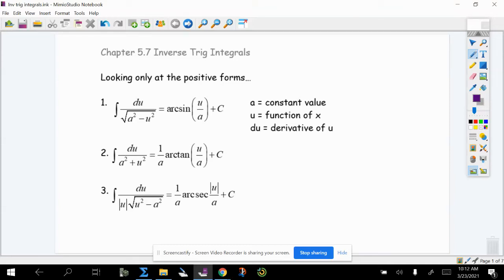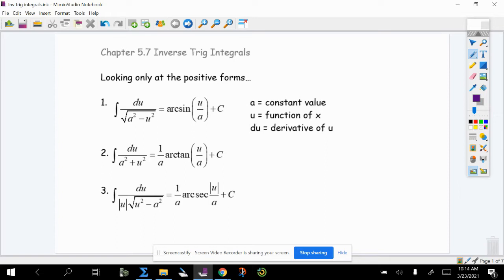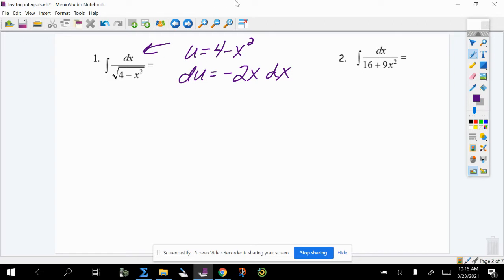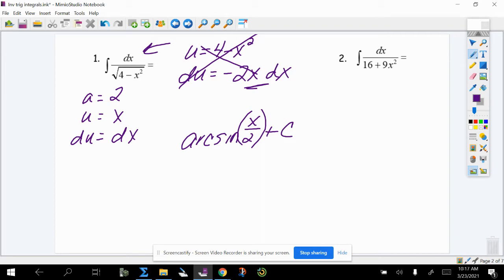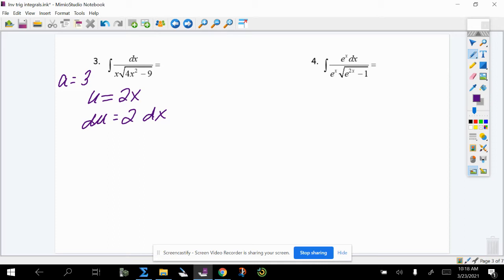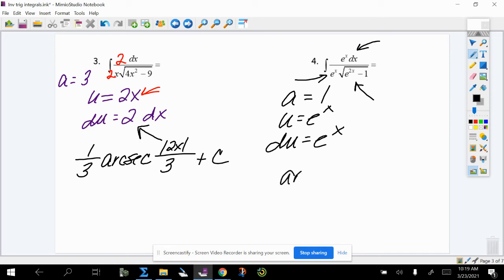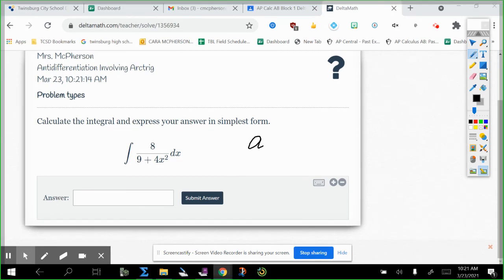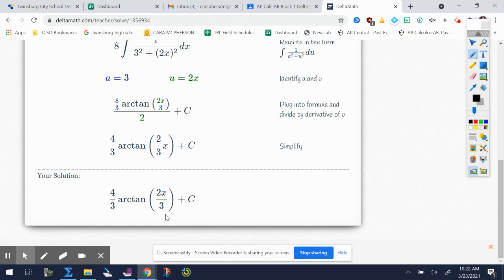Inv Trig Integrals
Integrating in Inv Trig form